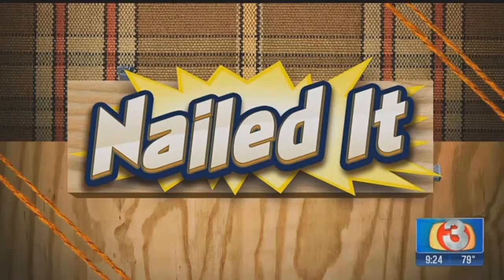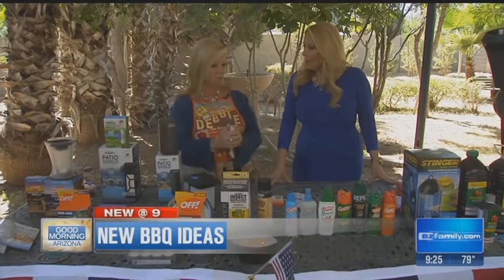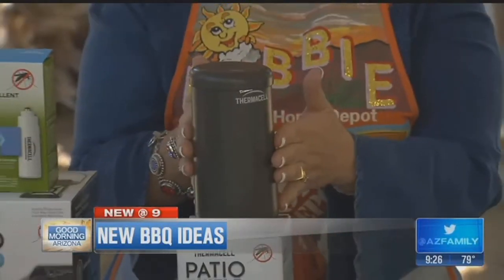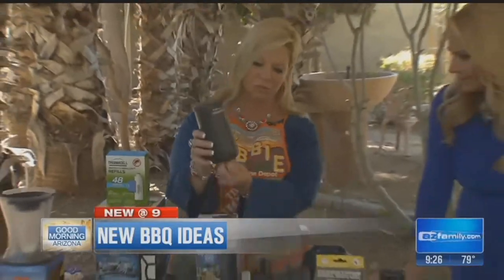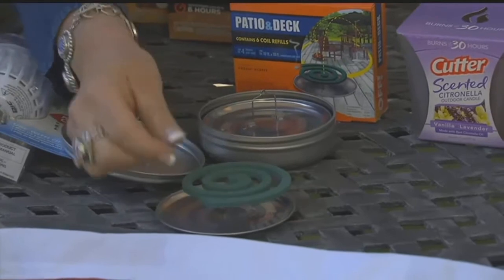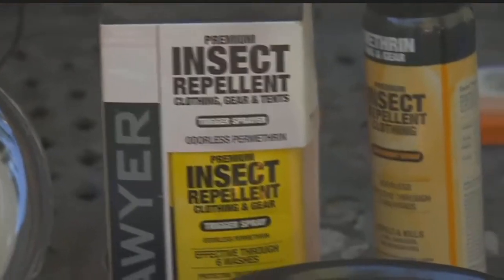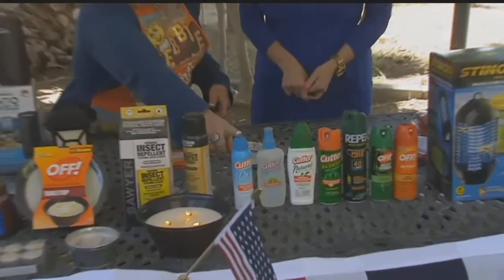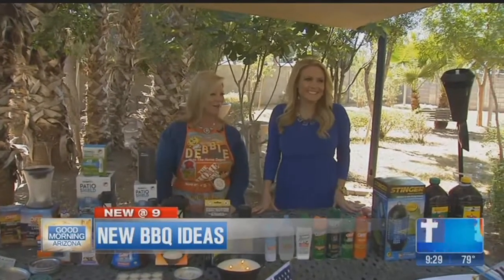VIDEO: Smaller devices to keep the insects away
Home Depot Debbie shows off some smaller devices that keep the bugs away.